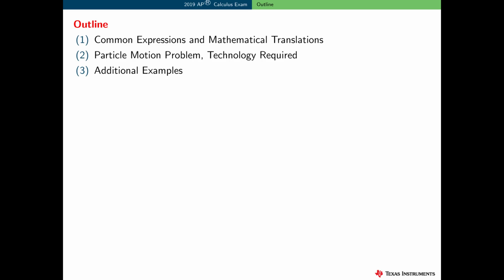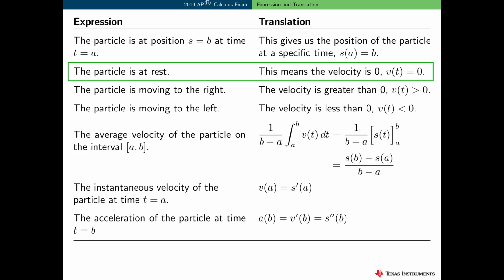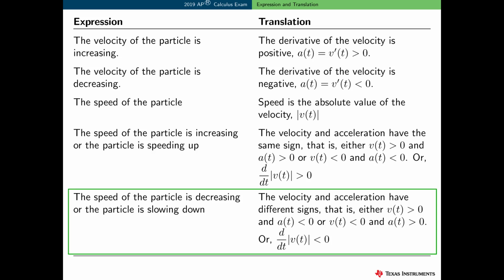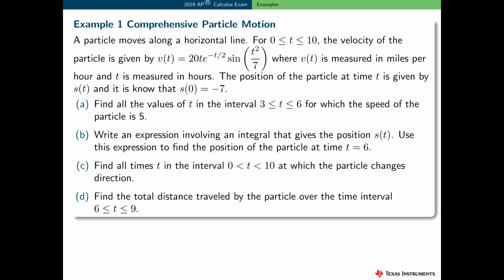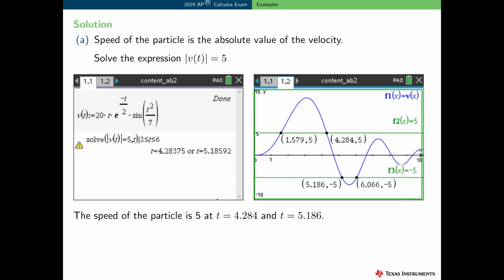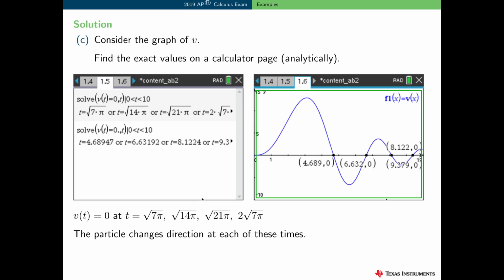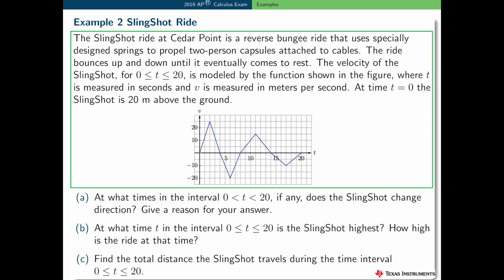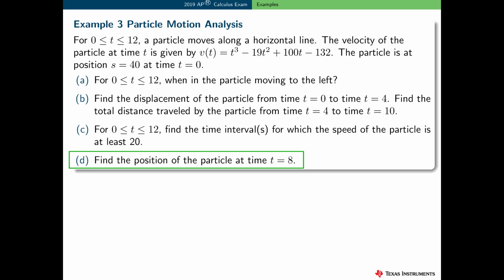2019 AP Calculus AB2 Topic Summary